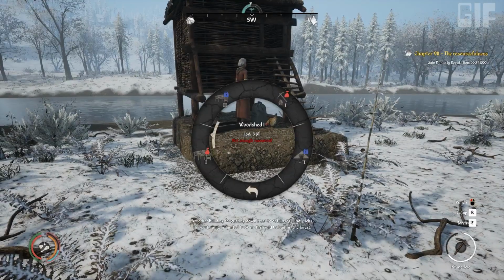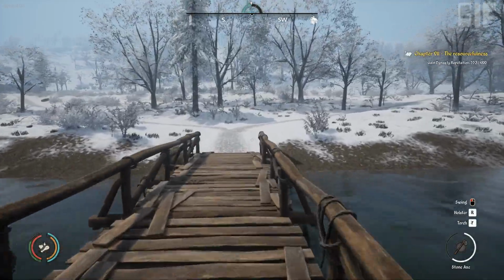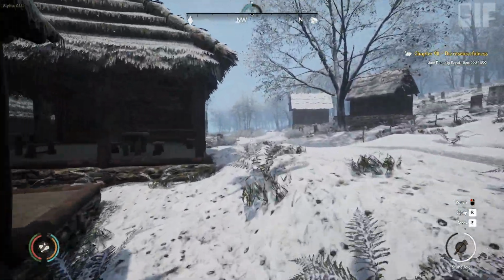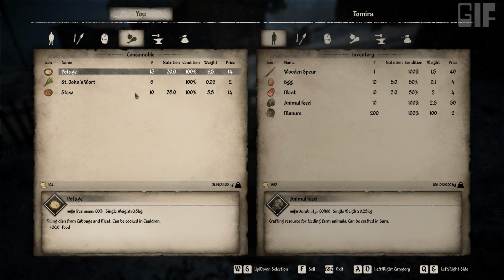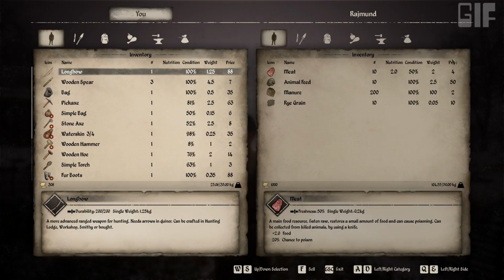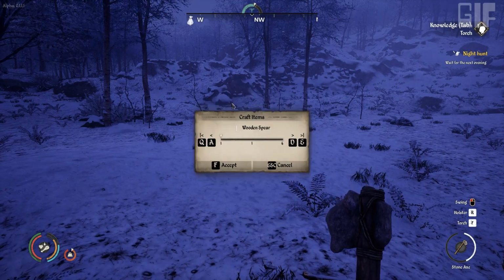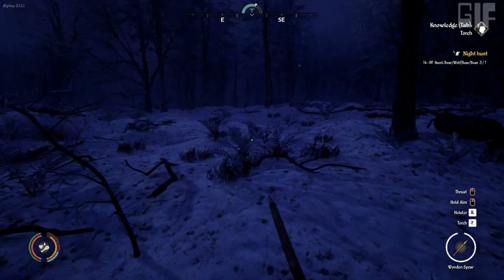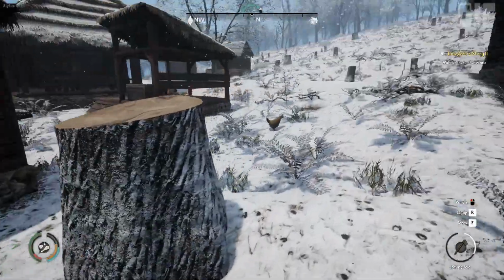Medieval Dynasty - Finishing one of the most annoying quests in the game "Night hunt" EPISODE 11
DEVELOPER: Render Cube
 PUBLISHER: Toplitz Productions
 RELEASE DATE: 17 Sep, 2020
 GENRE: RPG, Adventure, Simulation, Action, Survival, Building, Open World

Key Fetures:

18 different buildings with various levels from hay shacks to full stone mansions